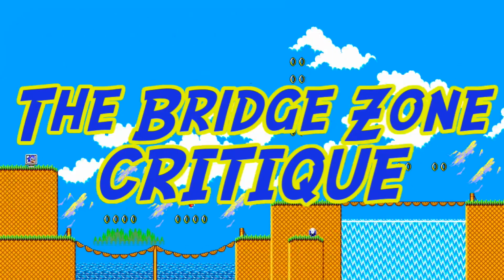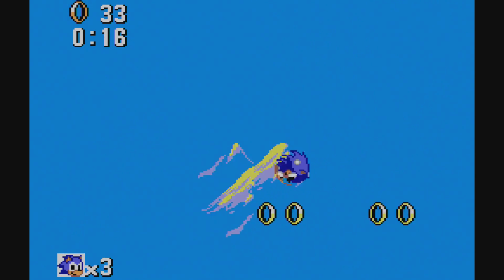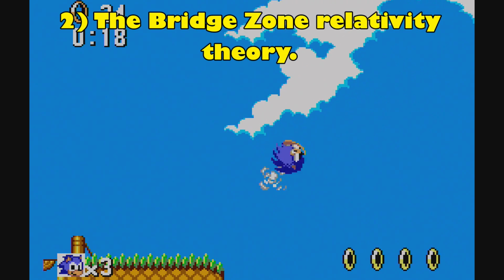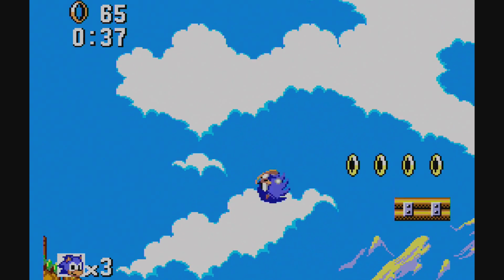EASTER EGG GET! - First Found by Andrew Covarrubias on September 10, 2014 at 8:55 PM EST!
BRIDGE ZONE!!! Be the first to comment and win... uh... I'll name the video after you. WHAT AN AMAZING DEAL! Except no, you were too late. Andrew Covarrubias already won. Your consolation prize is listening to me talk about why Bridge Zone is so great.